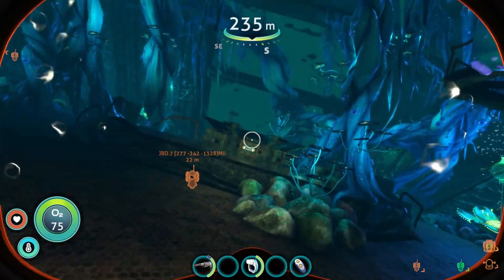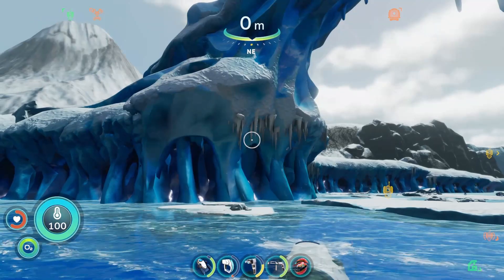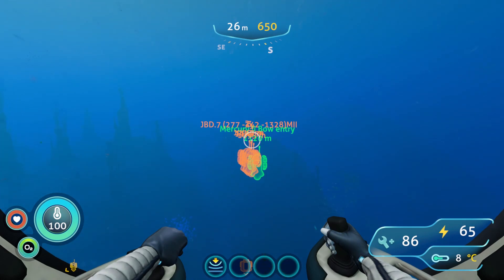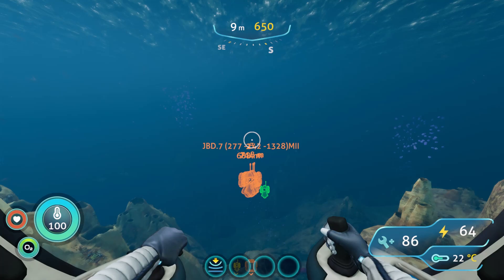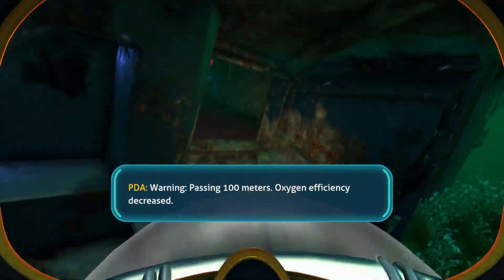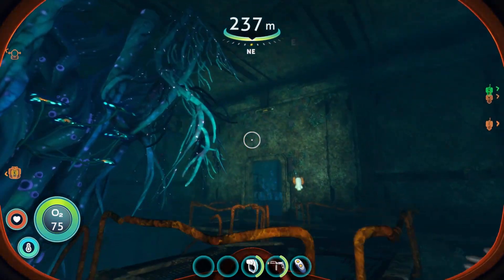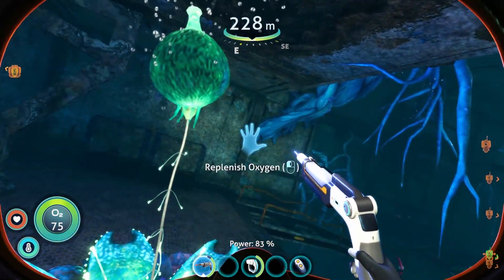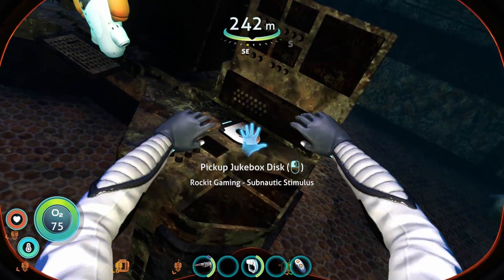Juke box Disc 7/9 Subnautic Stimulus Rockit Gaming Location | Subnautica Below Zero